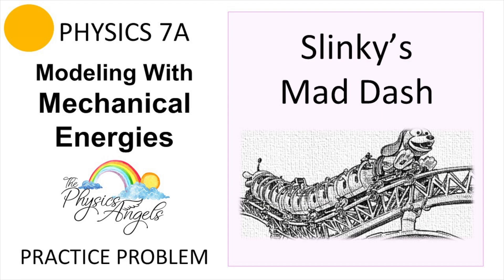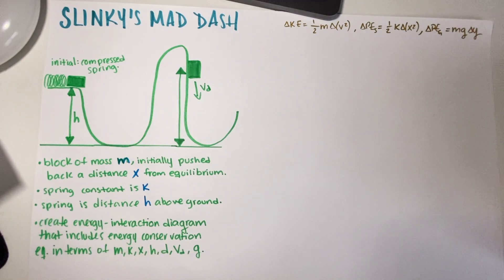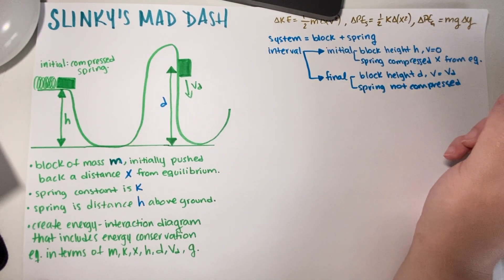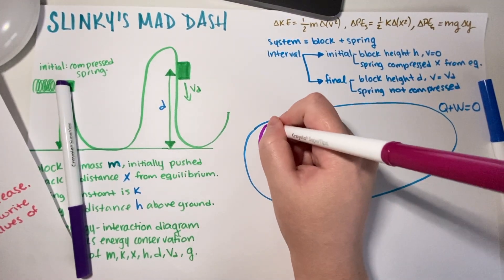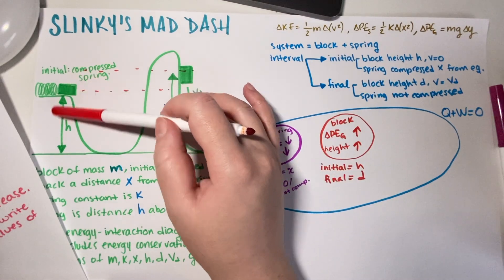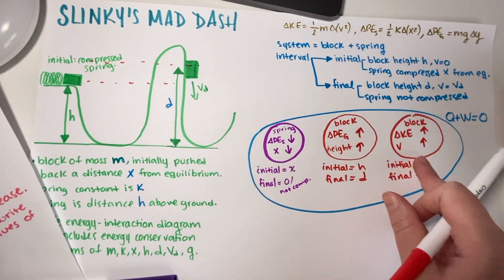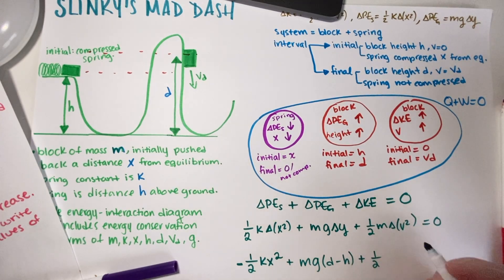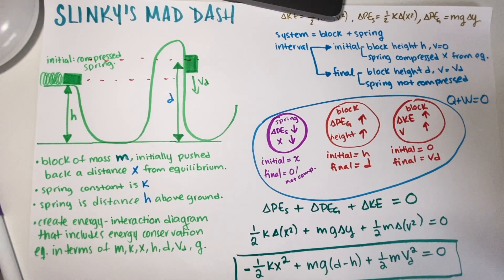PHY7A - Modeling with PE and KE Practice Problem - Slinky's Mad Dash!